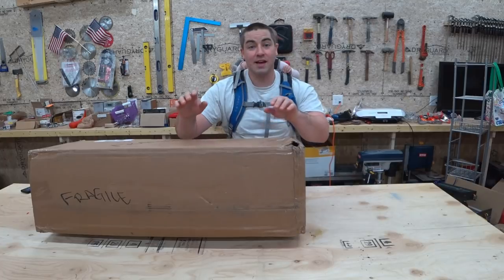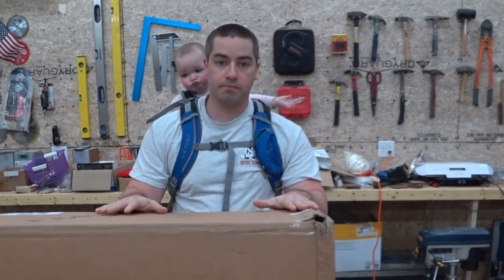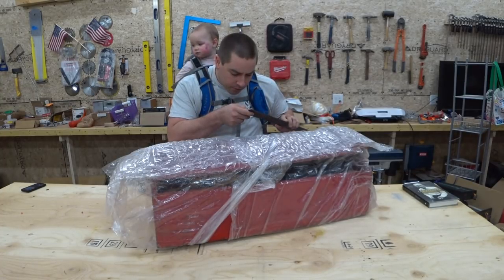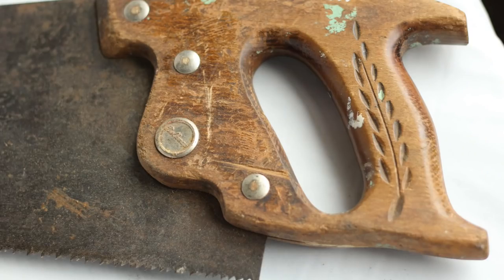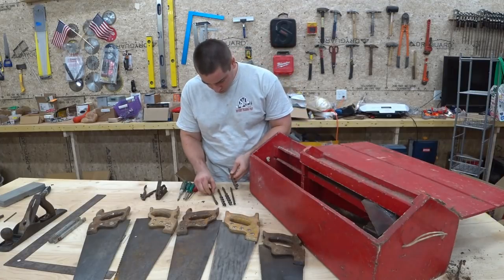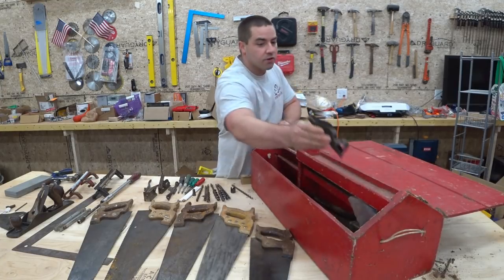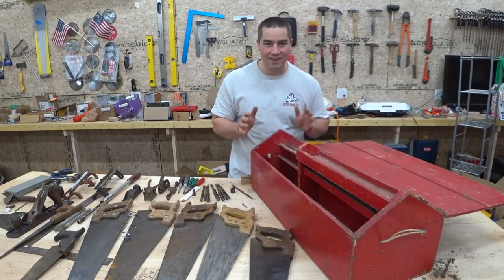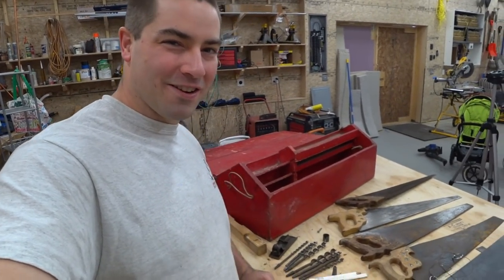Grandfather's 60 Year old Tools and Toolbox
This was my Grandfather's toolbox and tools from pre-1959.

There are handsaws, bench plane, hand drill, and more.  My Grandfather was a carpenter who built houses.  When he died in 1959 the tools were stored away.  My Grandmother recently gifted me the tools.  Thank you.

I'm going through the tools for the first time.  Some items I don't even know what they are for.  I plan to clean up the tools and (hopefully) be able to use a few.

Photos thanks to Alaina.

New Hand Plane
New SpokeShave